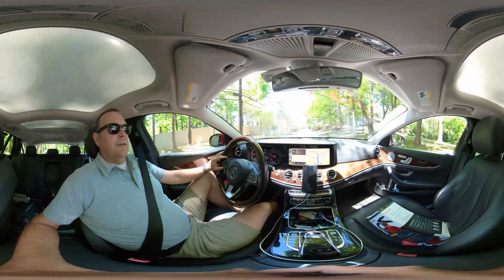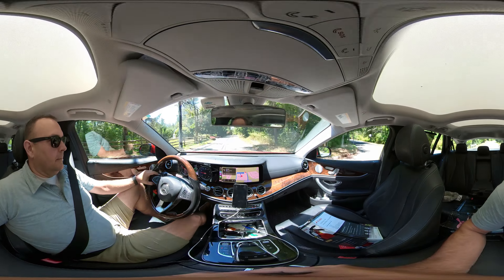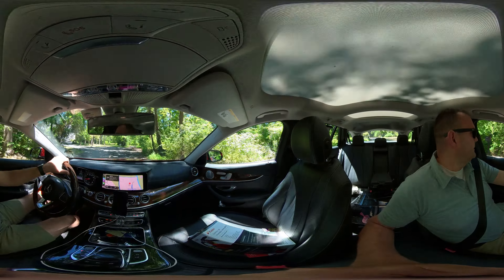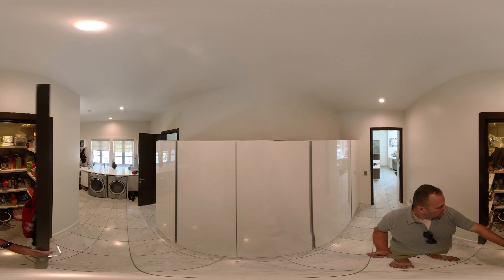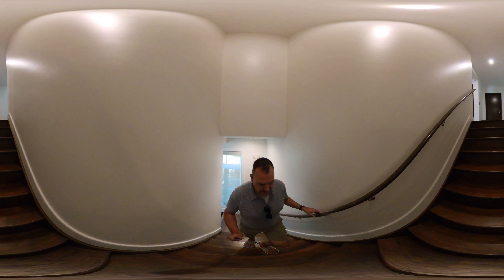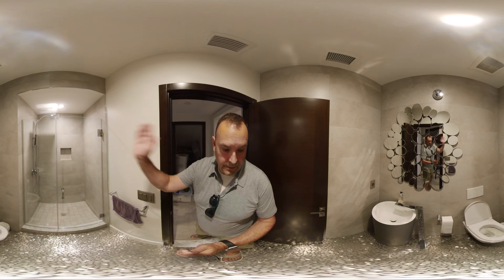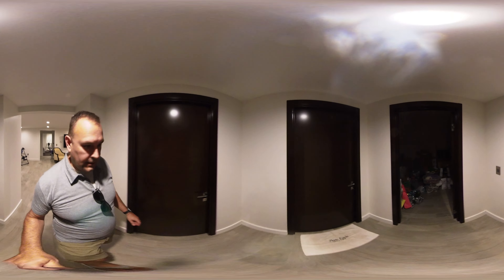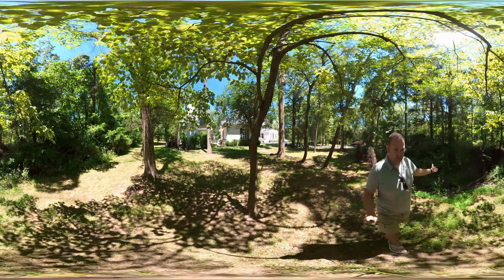Explore Every Corner of this Mansion in Princeton, New Jersey With This 360 Degree Tour!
Join me on a tour of this fantastic mansion in Princeton, New Jersey. Just drag your mouse or move your phone to change view!

NJ has some GREAT parts, and Princeton is absolutely one of them. I hope you enjoy this virtual tour!